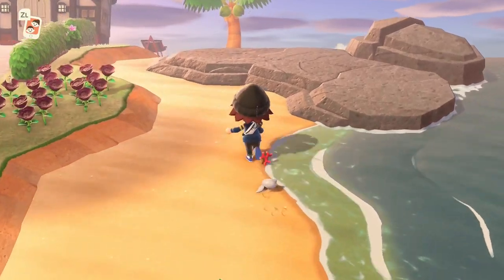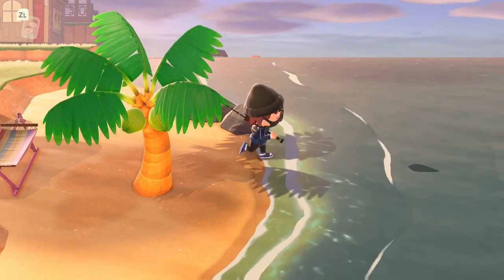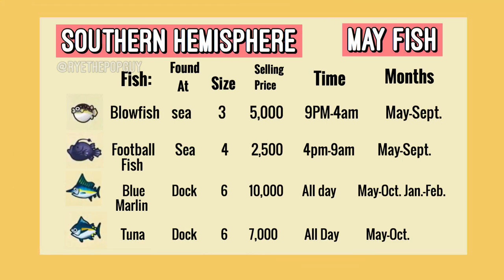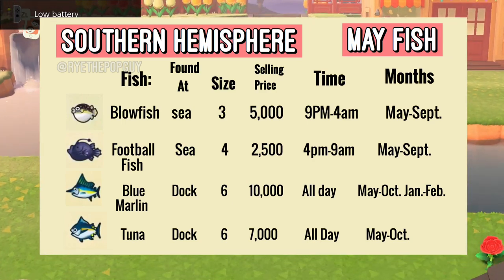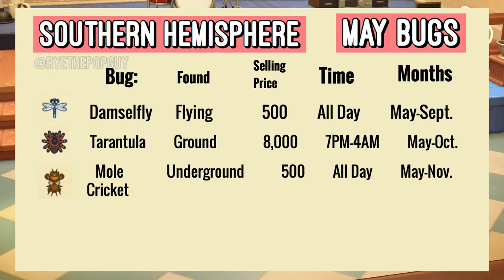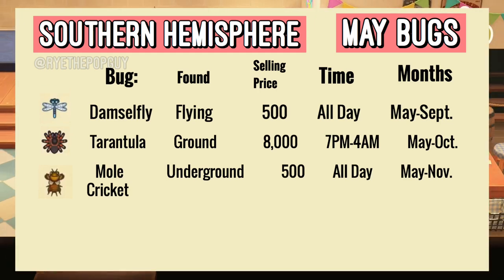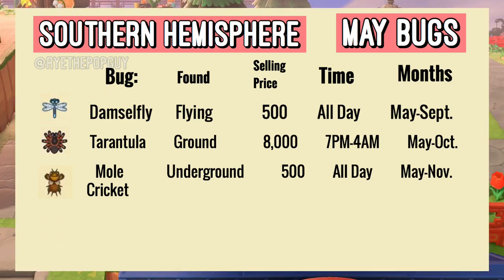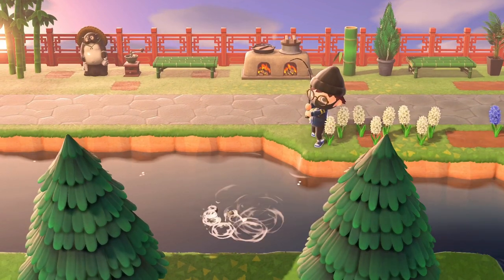ALL NEW Southern Hemisphere Fish and Bugs In May! | Animal Crossing New Horizons!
In today's video, I talk about all the new fish/bugs in the month of May for the Southern Hemisphere!